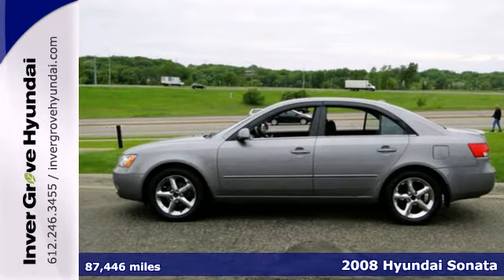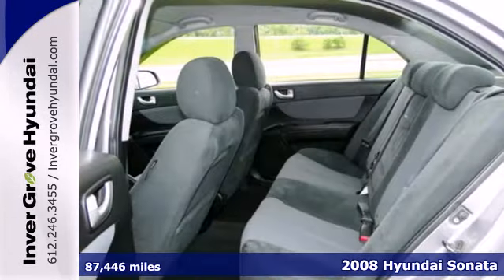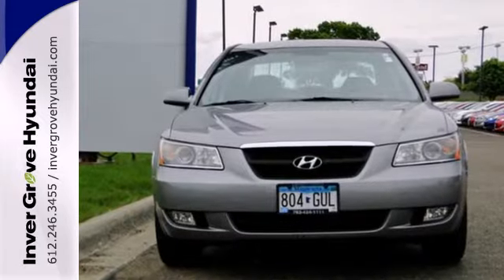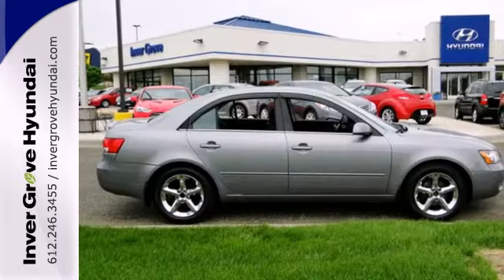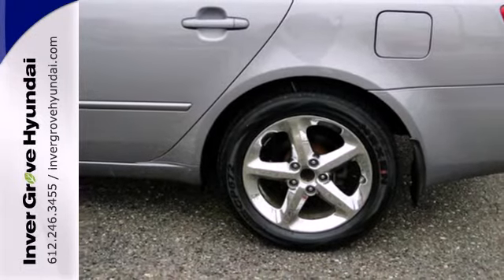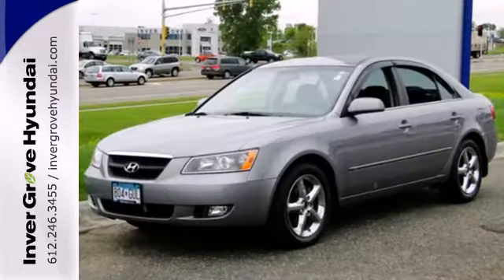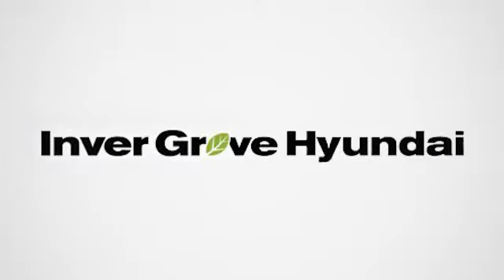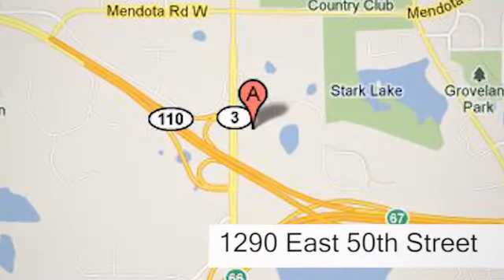2008 Hyundai Sonata Minneapolis MN St Paul, MN 30959B SOLD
Year: 2008
Make: Hyundai
Model: Sonata
Trim: 4dr Sdn I4 Man SE
Engine: 2.4 L 4 Cyl. Cyl.
Transmission: 5-Speed Manual
Color: Steel Gray
Interior: Black
Mileage: 87446
Stock #: 30959B
***RARE FIND*** and **ACCIDENT FREE HISTORY**. 5spd! Economy smart! Be the talk of the town when you roll down the street in this gorgeous 2008 Hyundai Sonata. New Car Test Drive said it ...has moved up a class. Sonata is now a large car, with a full-size edge in creature comfort. It's roomier in almost every dimension than its mid-size competitors. Fit and finish are on a par with most others in the class... J.D. Power and Associates gave the 2008 Sonata 4.5 out of 5 Power Circles for Overall Initial Quality Design. A roomy car, coupled with a gas-saving engine, does not come up for grabs very often, so you better act fast.

Address:
1290 E 50th Street